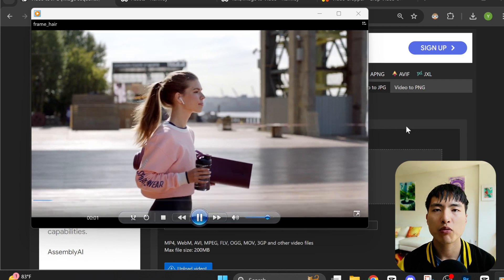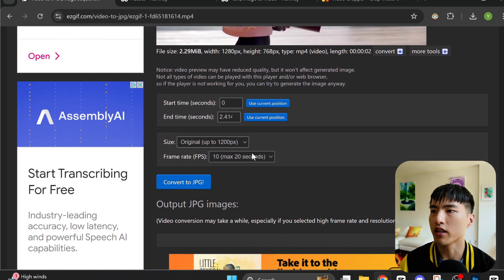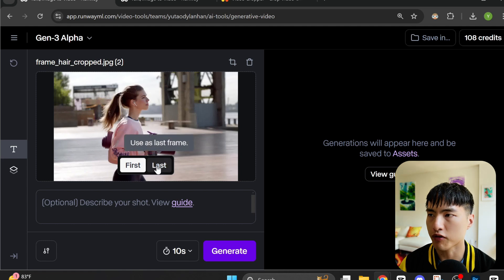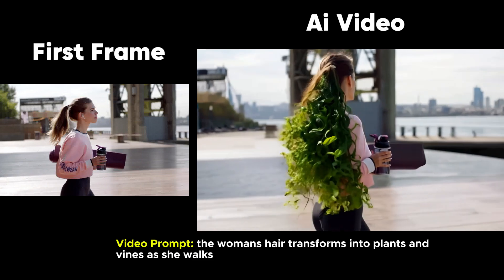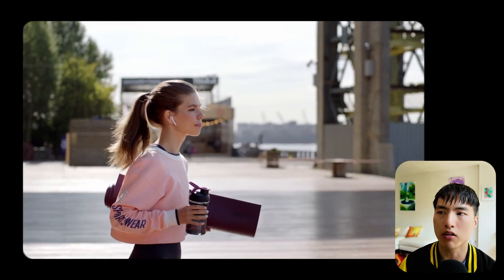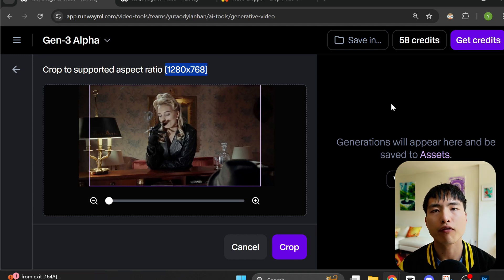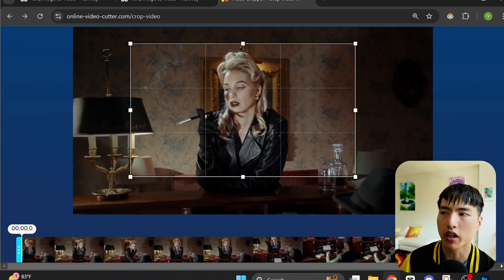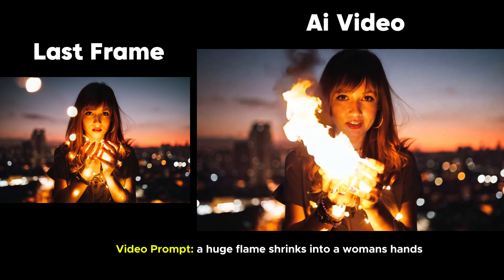How to Create Ai VFX (Visual Effects) with Runway Gen3! - Ai Video Effects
Runway Gen-3 can make some pretty cool Ai Visual Effects (VFX). I tested a bunch of different prompts with the image-to-video feature and I'll show you how to add Ai VFX to your own videos or photos.

Chapters:
00:00 VFX in Runway Gen3
00:14 Extracting image frames from original video
00:48 Prompt for Ai Effects
01:39 Sync original video with VFX
02:10 Cropping videos
02:45 Image reference as last frame
03:10 List of Visual Effects
04:34 Cost / Expenses